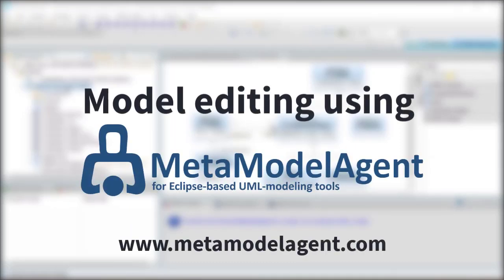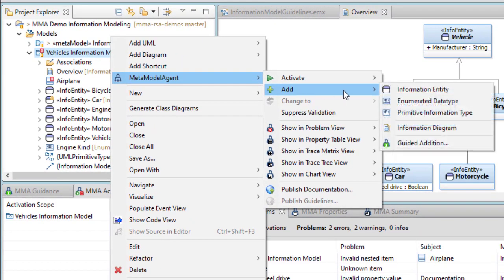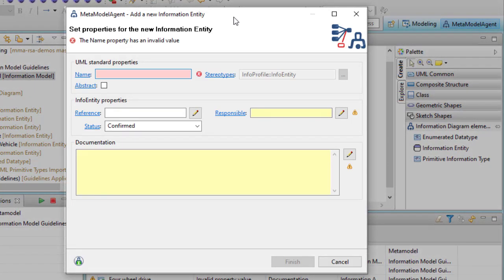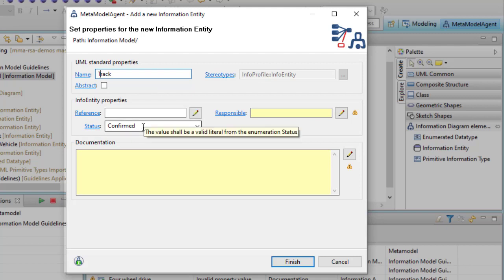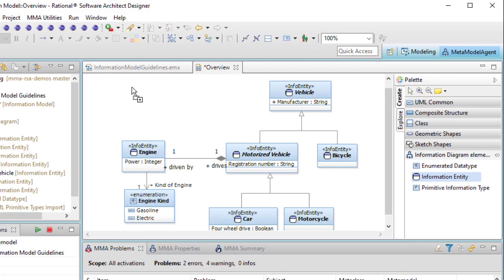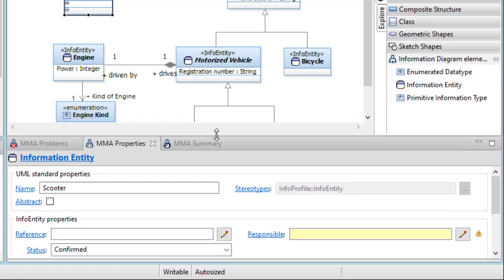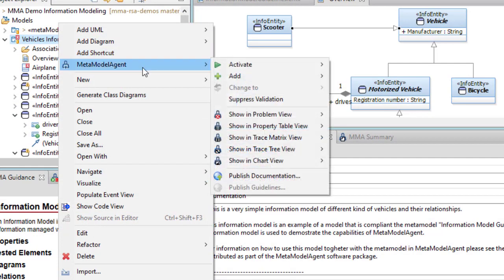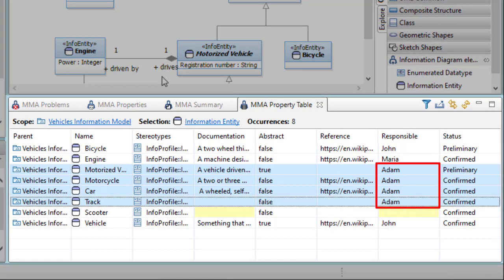Model Editing using MetaModelAgent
A demo on how to use MetaModelAgent to edit a model based on modeling rules and guidelines captured in a meta-model.